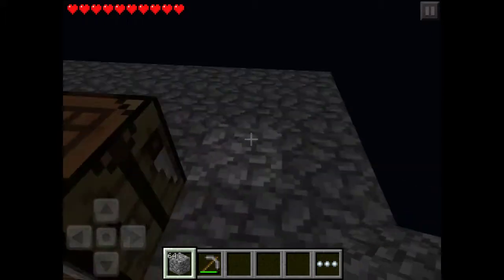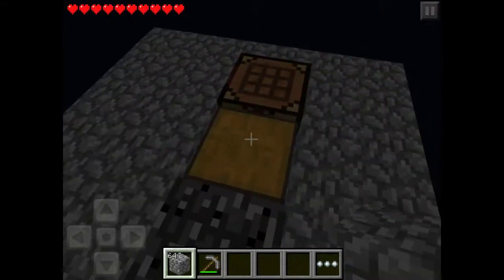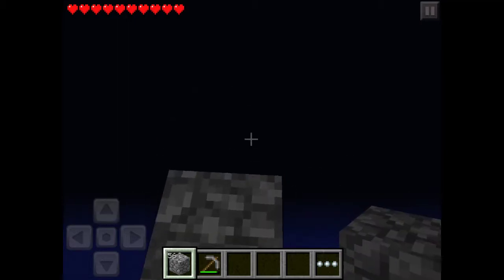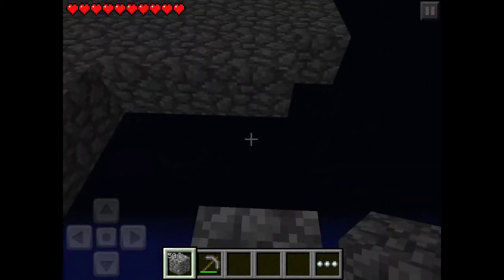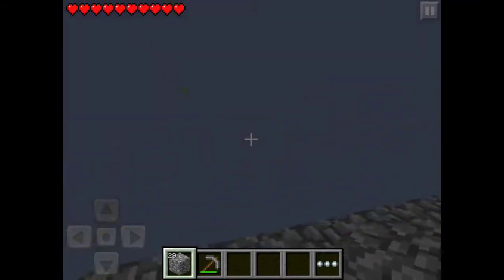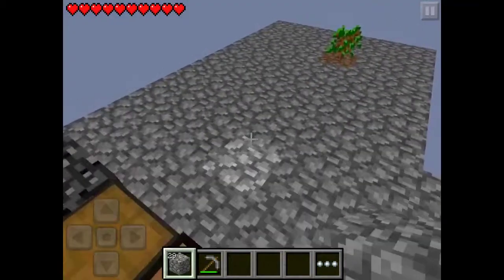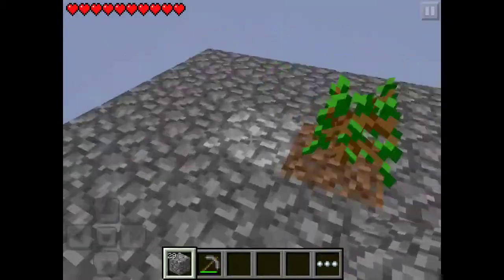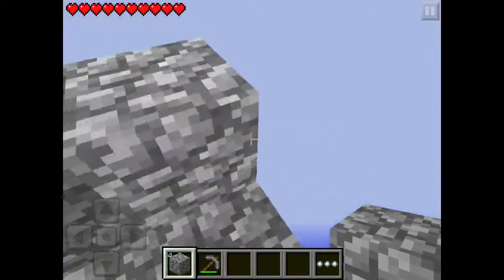Minecraft PE Skyblock Let's Play Part 3 - Good Start